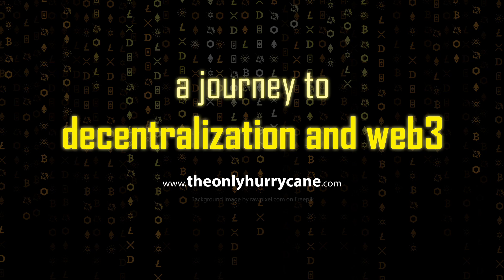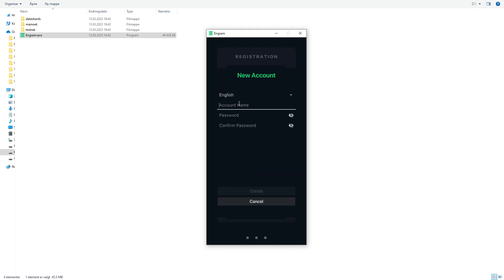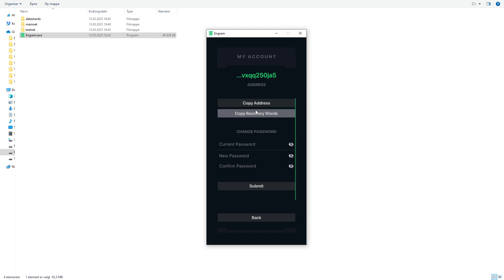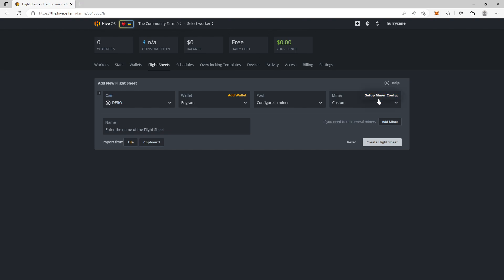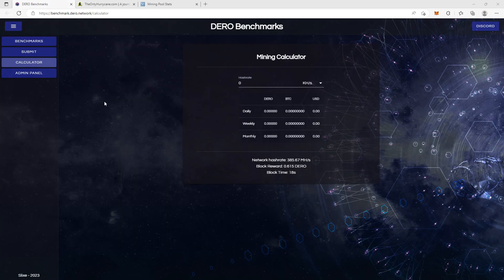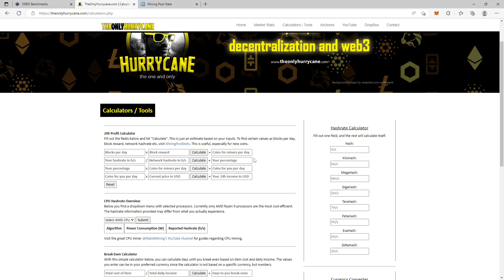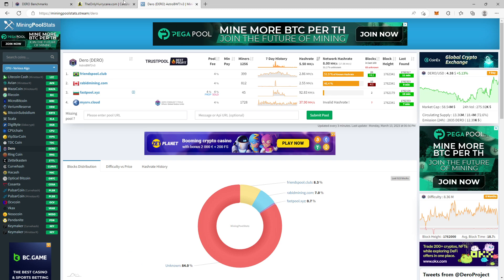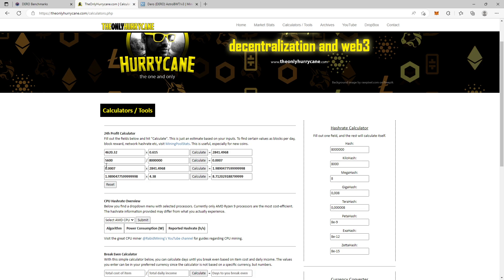How To Setup Engram Wallet & Mine Dero on HiveOS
In this video I show you how you setup your Engram Wallet on Windows and how you can mine Dero with HiveOS. I also show you how you can calculate your 24h profits in two different ways.

(articles, calculators, converters, heatmap etc)

(pool for new and upcoming crypto projects etc)

✅ BTC: 1BWWVPpixNvg5aiggSTufJYtRnXSh25V7c
✅ ETH: 0xD30A0E7682eA325F2EFbba0125cB7dBe99d3e714